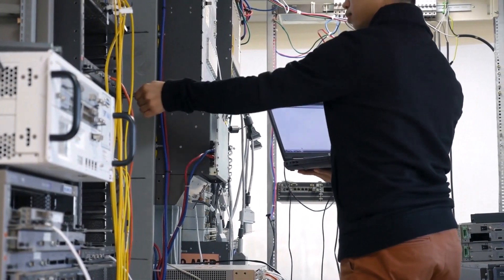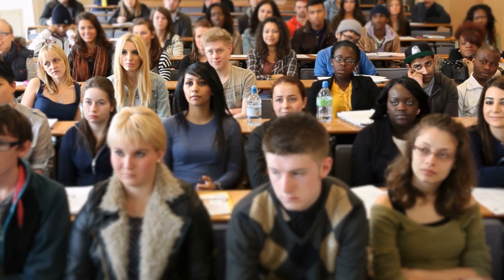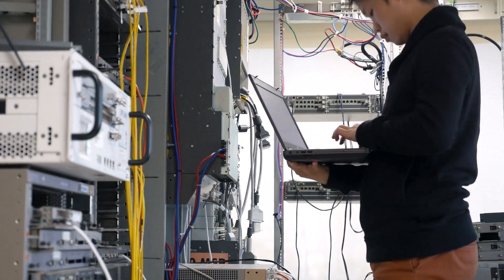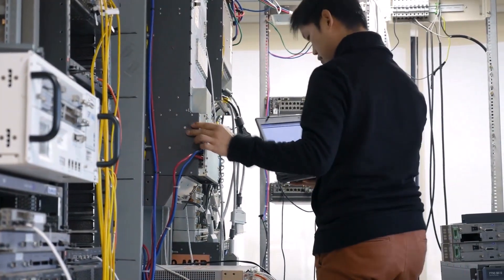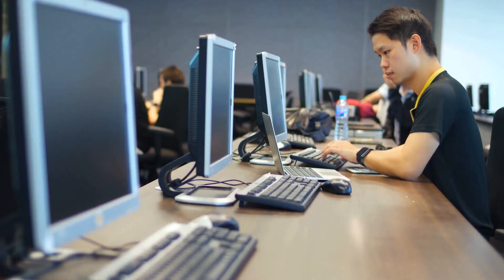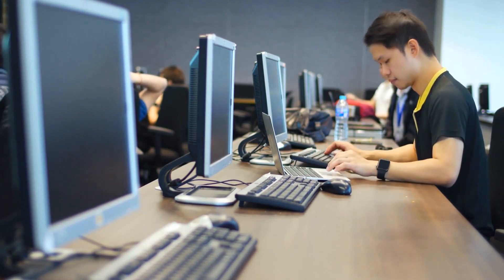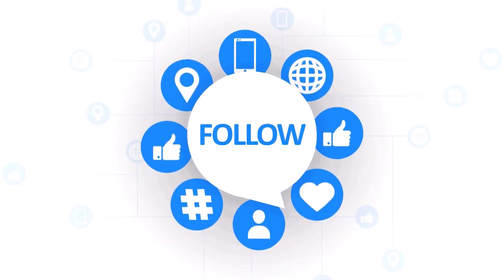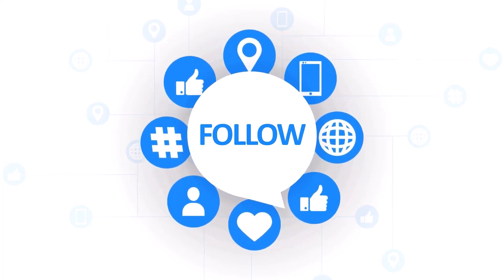Becoming an IT System Engineer: No Degree Required | How to become an IT Engineer Without a degree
Curious about becoming an IT System Engineer without a degree? In this video, we'll show you how to achieve your goals in the IT field without needing a formal degree. Let's get started!

Whether you're a seasoned pro or just starting out, this course has something for everyone.
Don't miss out on this opportunity to enhance your expertise and stay ahead in the rapidly evolving world of technology. Course link: [Mastering IT Systems Administration & Azure Cloud Engineering]